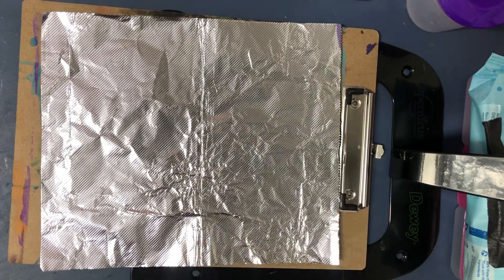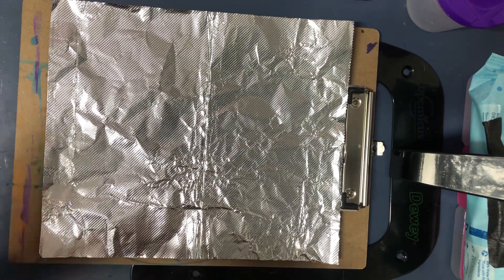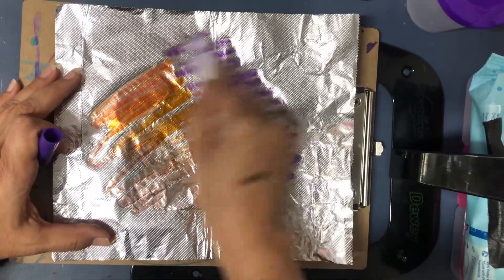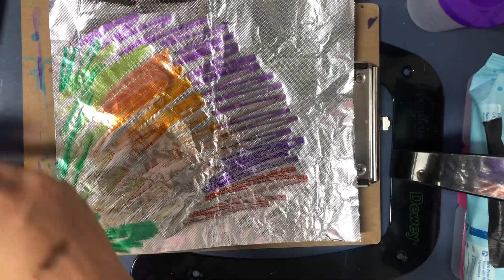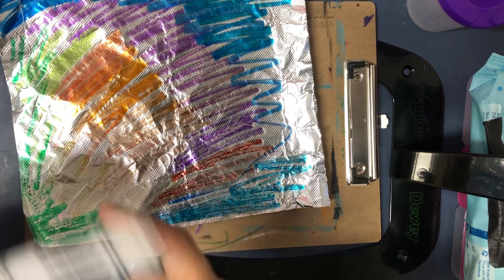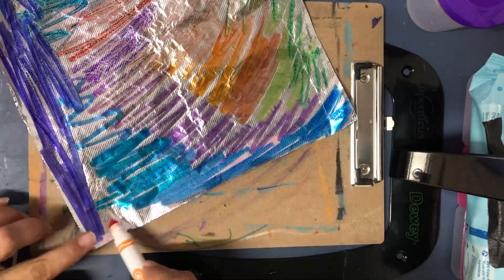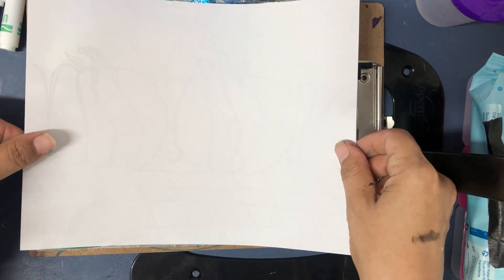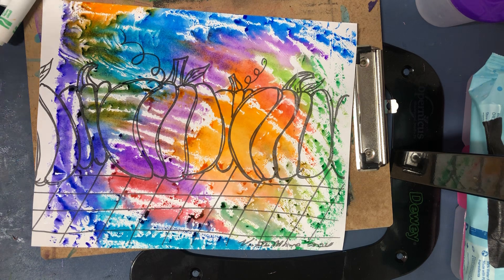Marker Transfer Pumpkins